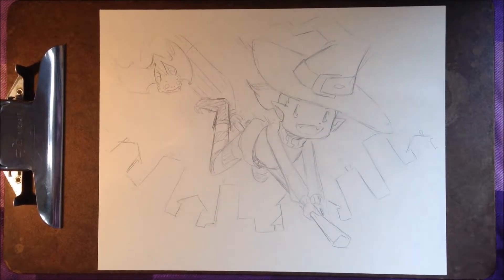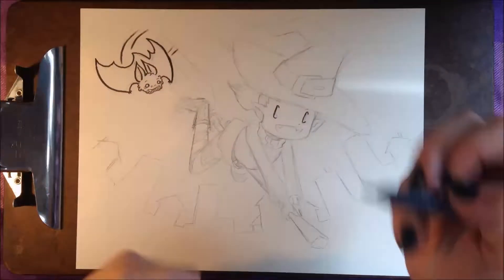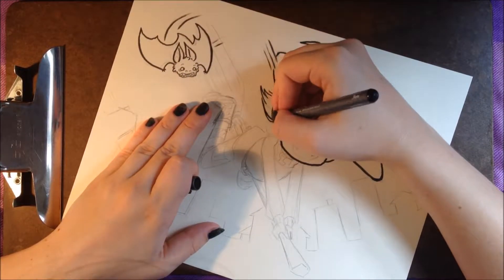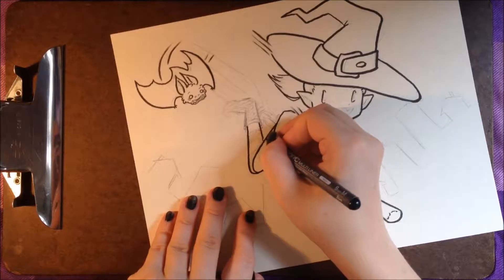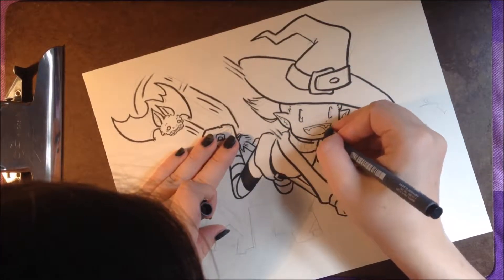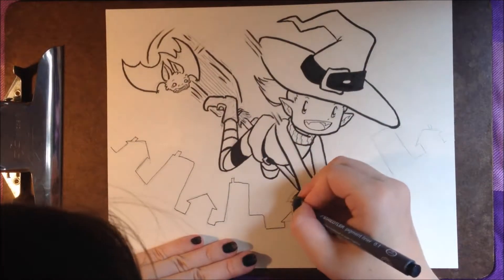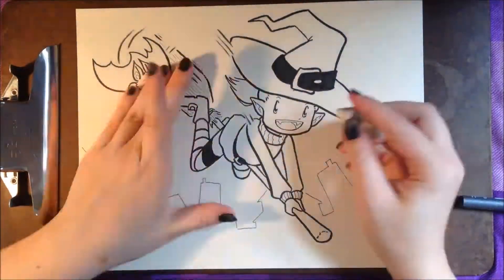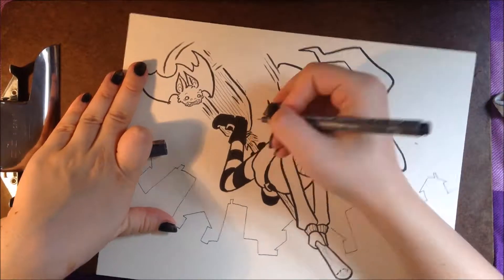Cute Witch for Inktober - Traditional Drawing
My only inktober recording for 2016 (so far, at least) and excuse to draw something cute and witchy.